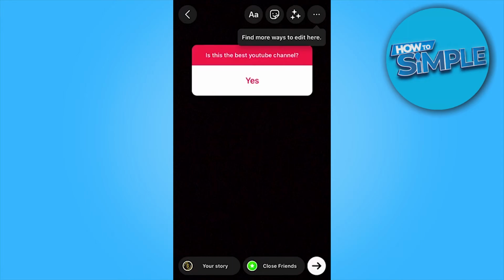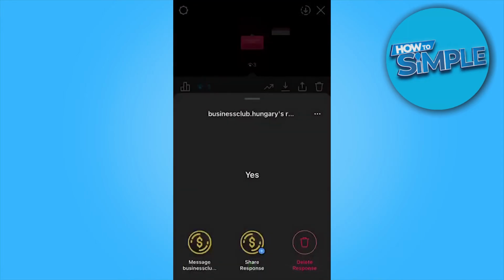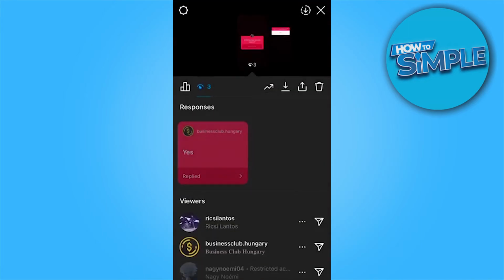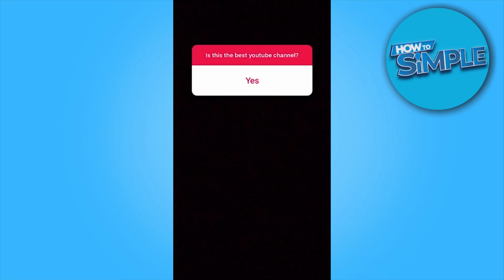How to Share Instagram Question Responses (Simple)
In this video I'll show you how to share question sticker responses on instagram stories. The method is very simple and clearly described in the video. Follow all of the steps in the video, and share question responses on instagram story

That's how you can share question responses on instagram stories